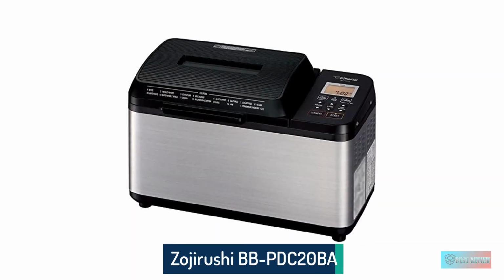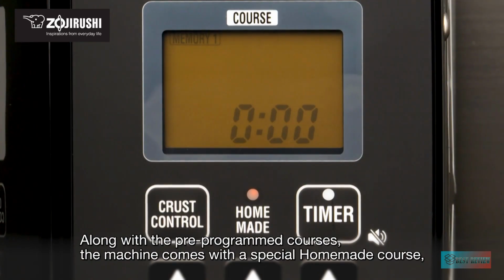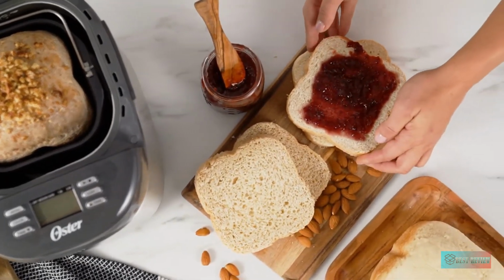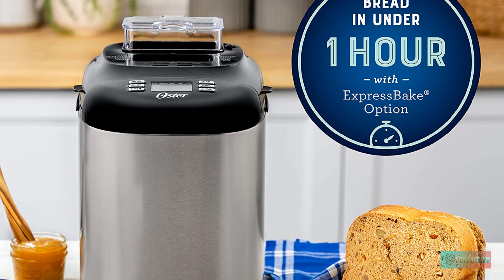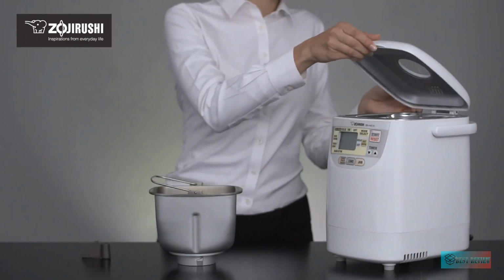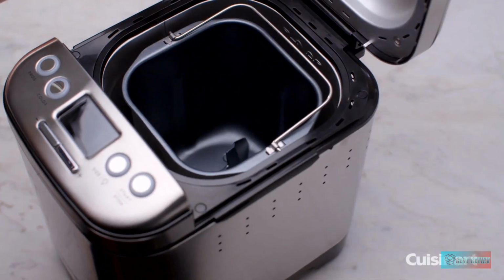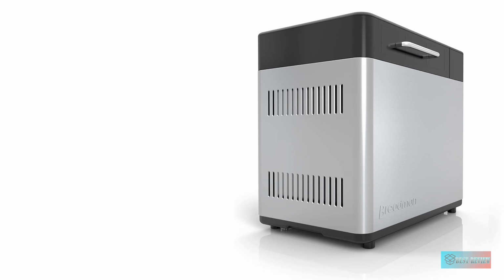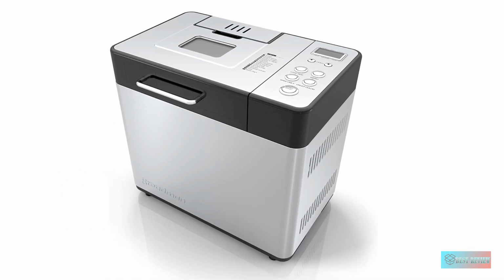Top 5 Best Bread Makers of 2023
➜ Links to the Best Bread Makers we listed in this video:

1. Zojirushi BB-PDC20BA Home Bakery Virtuoso Plus Breadmaker
Amazon USA

2. Oster Bread Maker with ExpressBake | 2 Pound Capacity
Amazon USA

3. Zojirushi BB-HAC10 Home Bakery 1-Pound-Loaf Programmable Mini Breadmaker
Amazon USA

4. Cuisinart Bread Maker, Up To 2lb Loaf, New Compact Automatic
Amazon USA

5. Breadman 2 lb Professional Bread Maker, Stainless Steel, BK1050S
Amazon USA

There's no question that hand crafted bread is flavorful, yet not every person has the opportunity or want to blend, manipulate, and keep an eye on chunk of batter while it rises. The whole interaction can require numerous hours, which isn't helpful or commonsense for some individuals. Enter: the cutting edge bread machine.

By basically adding the fixings as a whole and pressing a couple of buttons, a bread machine wraps up of the work for you — really making the bread — delivering the cycle faster and simpler. Besides, you have some control over what's going into your bread and take a stab at a few assortments, from white bread to craftsman portions.

Bread machines today are stacked with elements and come in all shapes and sizes, so we took the most famous models to our Lab. There we ran them through their cycles, making banana bread, entire wheat bread, and without gluten bread. Then, at that point, we assessed every one on convenience, execution, adaptability, cleaning, and by and large worth. Furthermore, our accomplished commentators tried a couple of top choices out in their home kitchens for greater testing experiences.